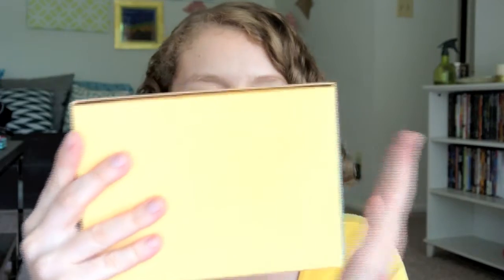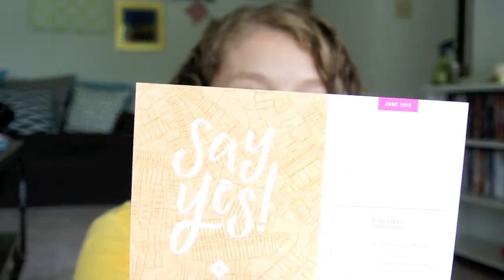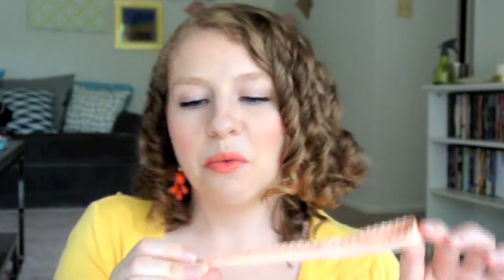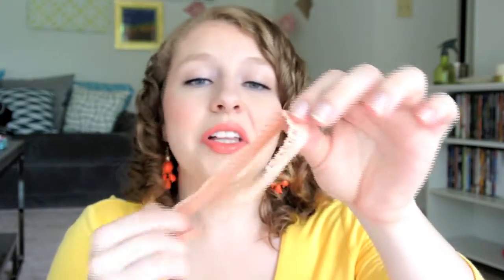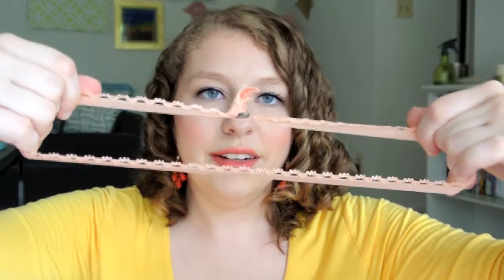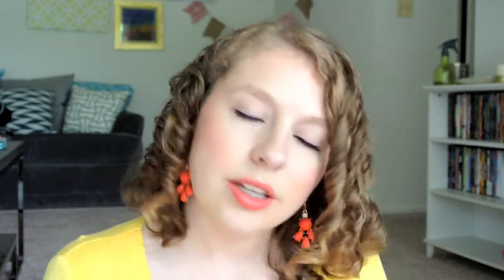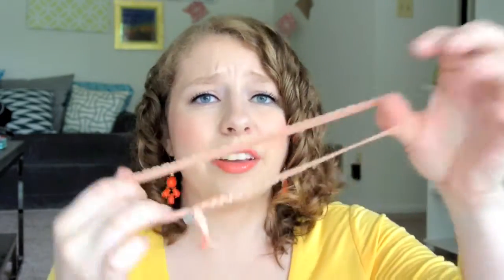June 2015 Birchbox ~ My Last Birchbox Ever!